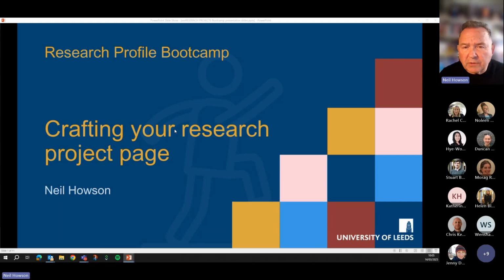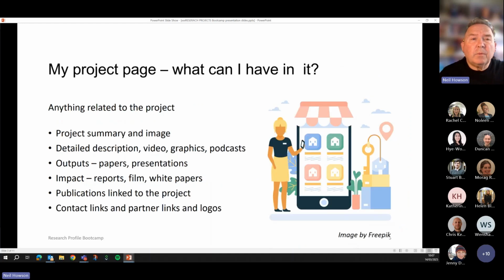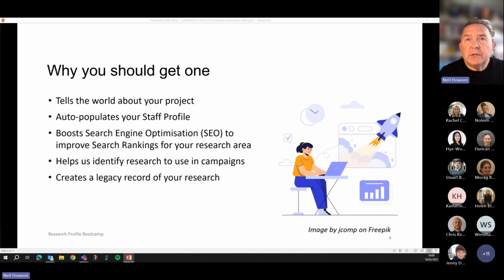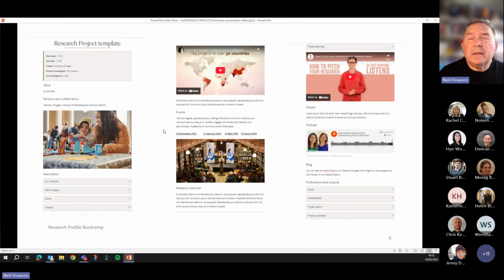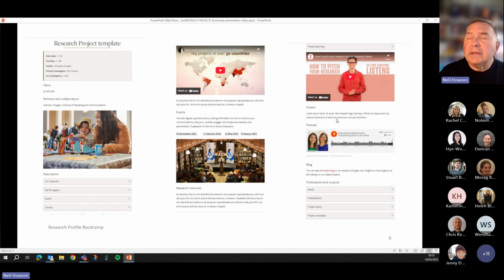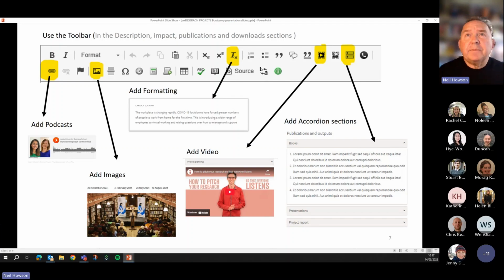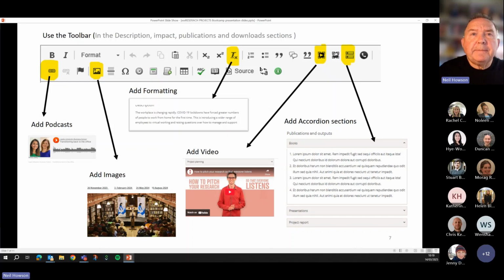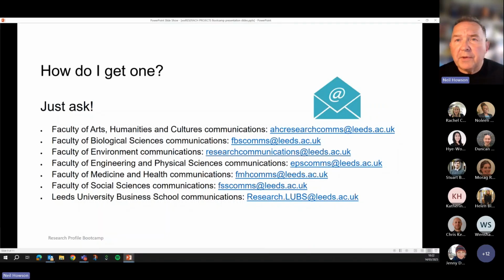Crafting Your Research Project Page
A session for staff on setting up a research project page: why you should have one, the benefits it can bring and how to get one.
Delivered Friday 14 March 2025.

Speaker Bio
Neil Howson, Manager, Communications and Engagement (Research and Innovation):
Neil manages the development and delivery of the University’s Research and Innovation Communications and Engagement Strategy, including development of future delivery models of research-related communications and engagement. He has over 25 years’ experience across marketing strategy and planning, communications, team leadership, student recruitment, international marketing, proposition development, digital marketing and analysis.